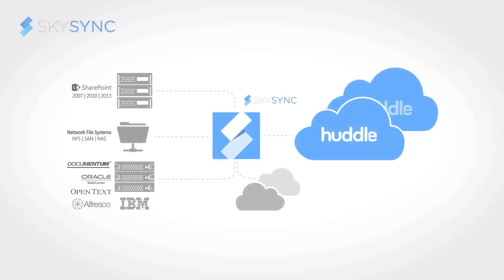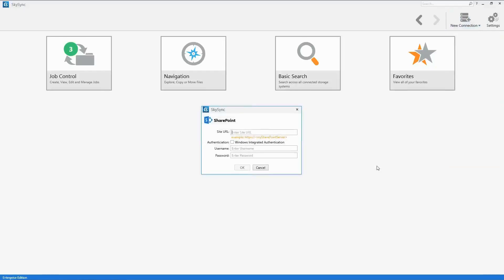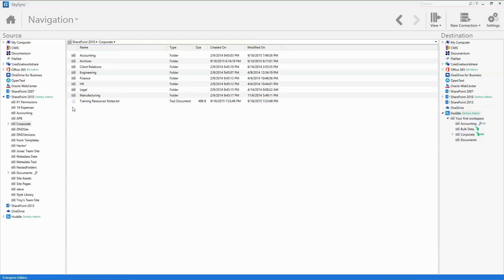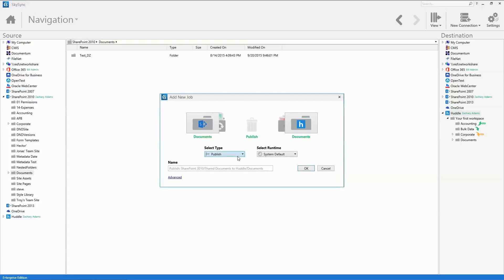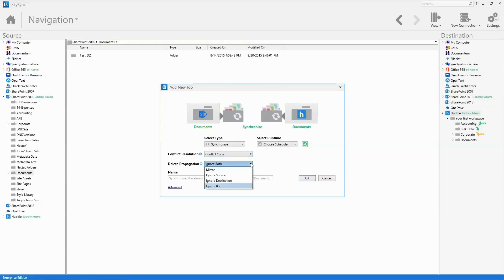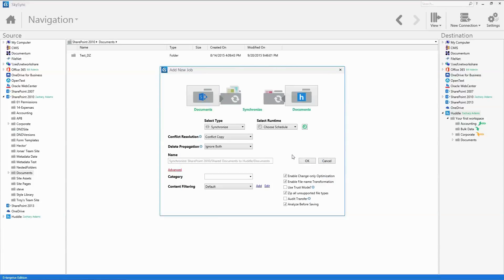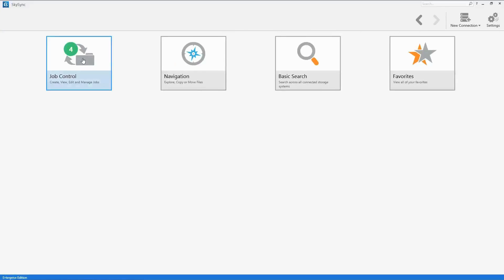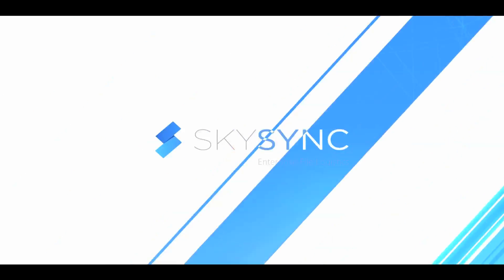SkySync + Huddle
See how SkySync can tightly integrate your existing storage platform to Huddle in minutes. Easily sync, migrate or backup files, folders and user accounts to Huddle.